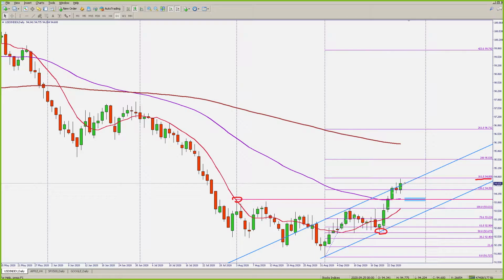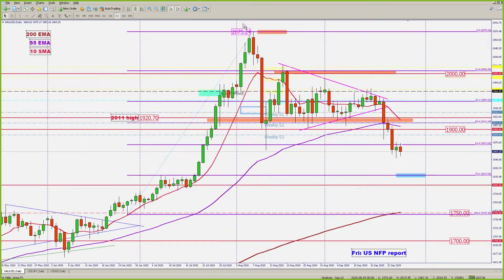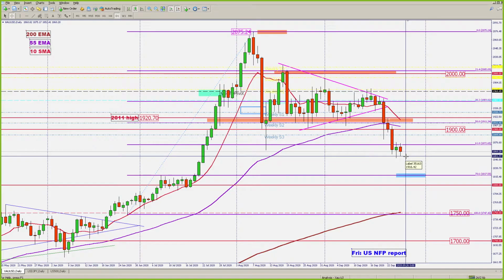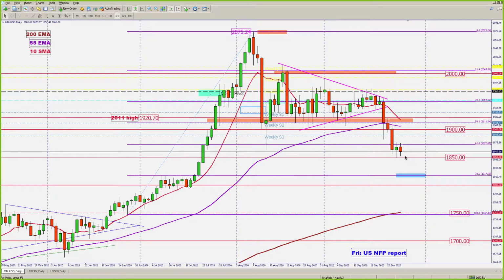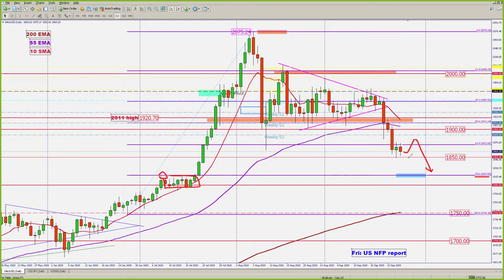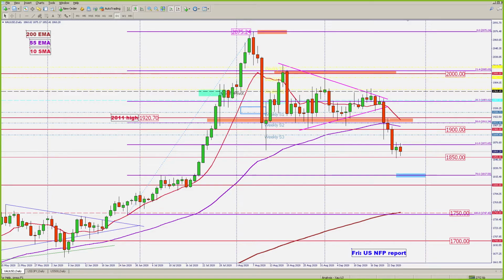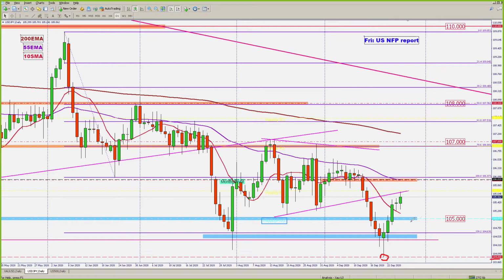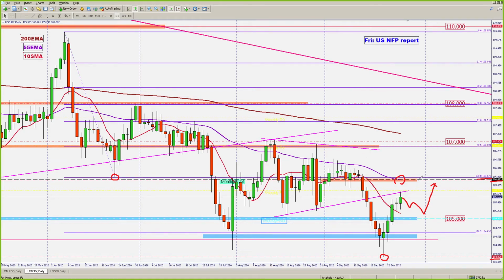XauUsd & UsdJpy Weekly Technical Analysis (Sat-26Sep20)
Weekly analysis of Spot Gold (XauUsd) & Yen (UsdJpy) for Week 5 of Sep-2020.